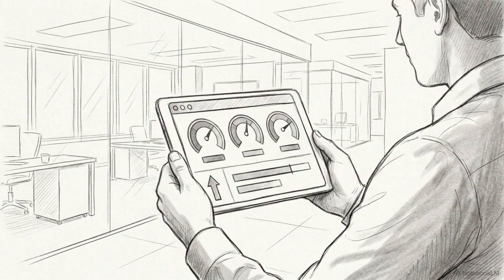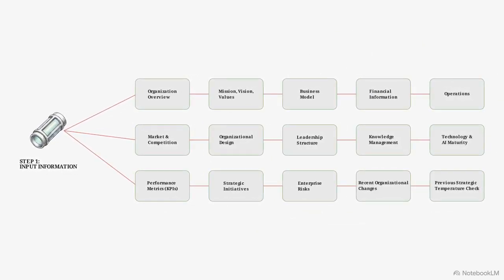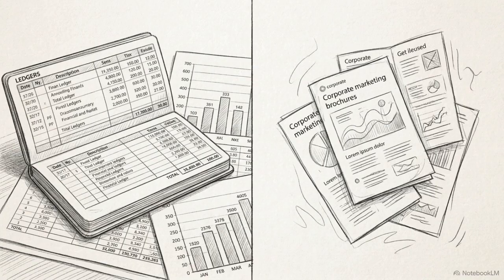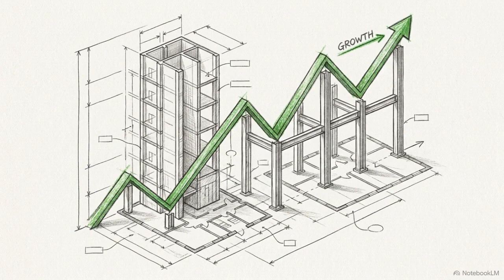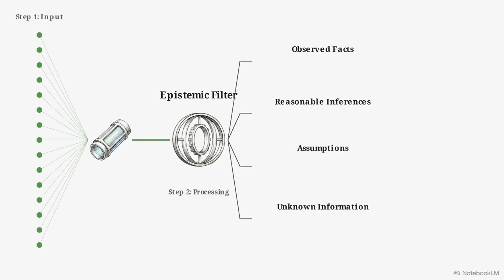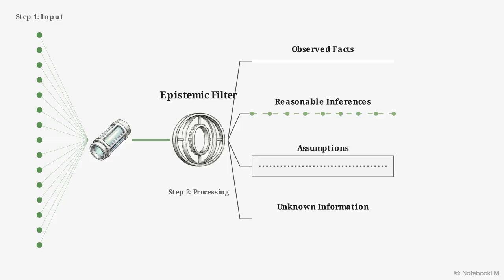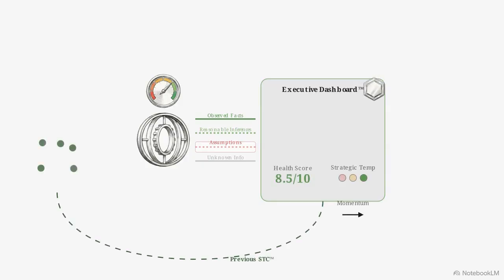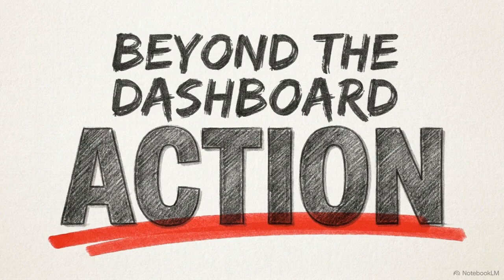The Strategic Temperature Check™ Diagnosing Organizational Hea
The Strategic Temperature Check™ (STC™) is a structured framework designed to evaluate an organization’s overall health and operational readiness through an AI-driven, evidence-based process. This assessment requires a wide range of input data, spanning from financial metrics and leadership structures to technology maturity and enterprise risks. The system generates two primary outputs: a concise Executive Dashboard™ for rapid decision-making and a Comprehensive Assessment Report that details long-term strategic alignment. By categorizing findings into observed facts, inferences, and assumptions, the tool ensures that leadership decisions remain grounded in objective reality. Ultimately, the methodology provides actionable recommendations and a 90-day execution plan to address critical vulnerabilities and improve performance. This systematic approach aims to foster disciplined leadership and sustainable growth by identifying strategic drift and prioritizing immediate executive interventions.